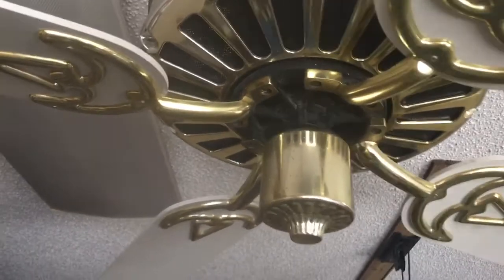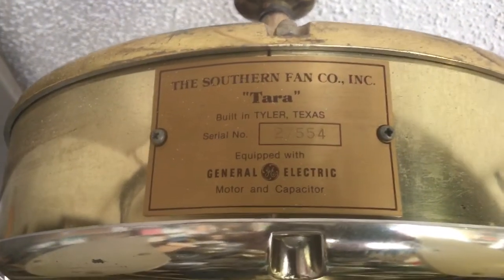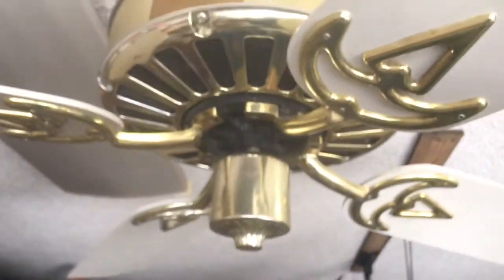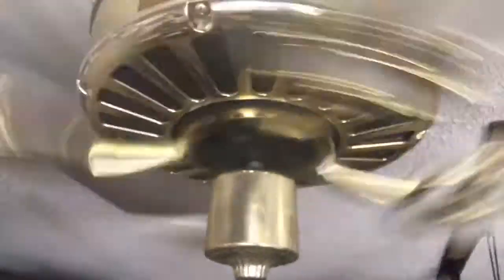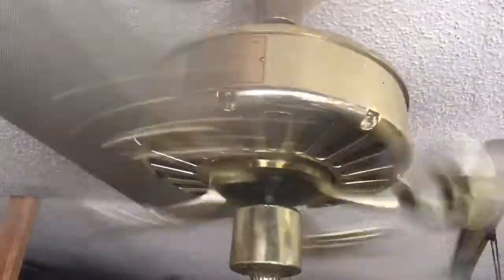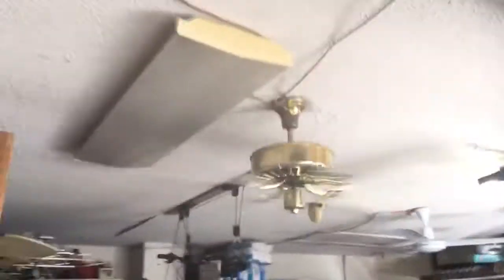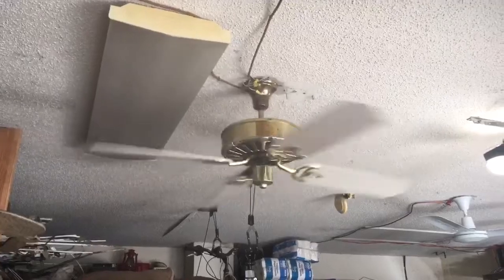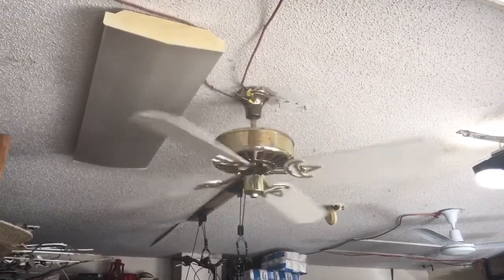Tara ceiling fan